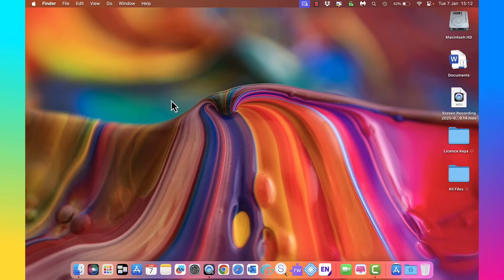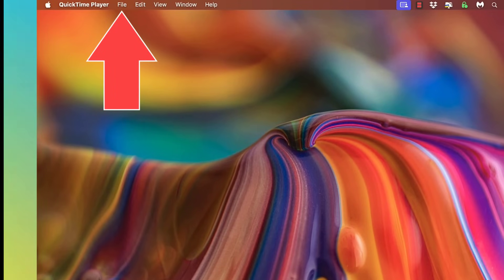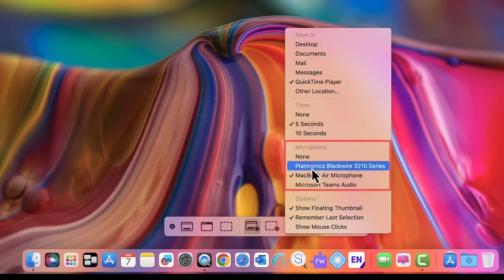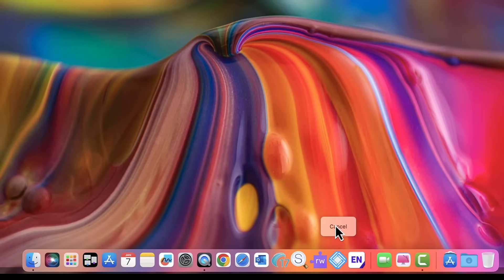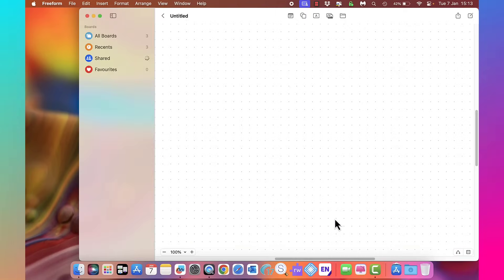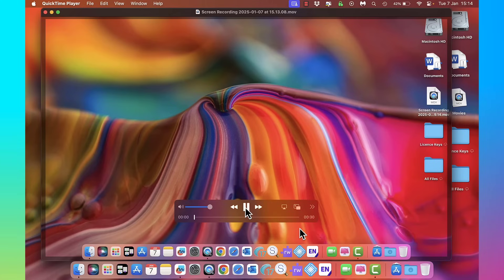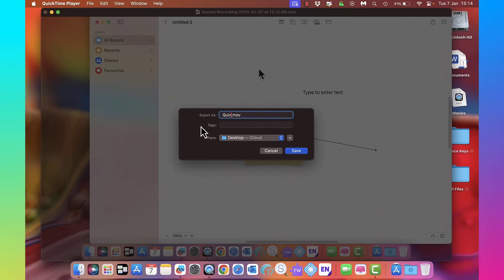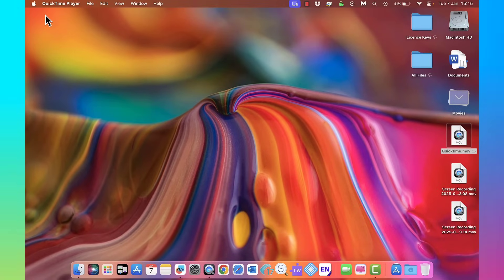Macbook How to screen record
Quick and easy screen record with your mac.
Here is my link to also record screen audio also with quicktime.